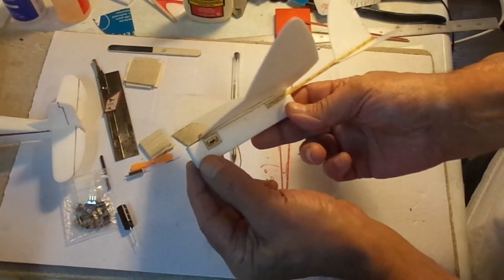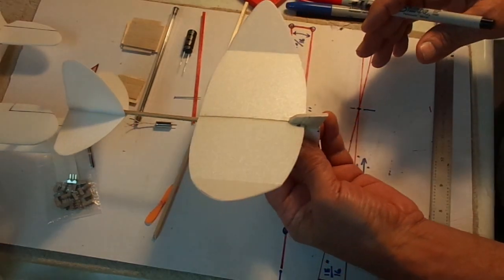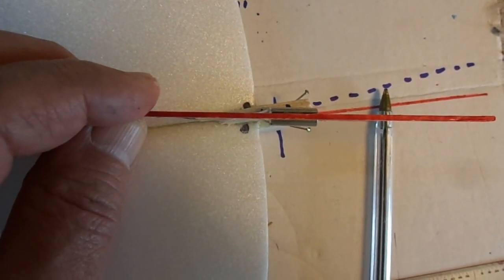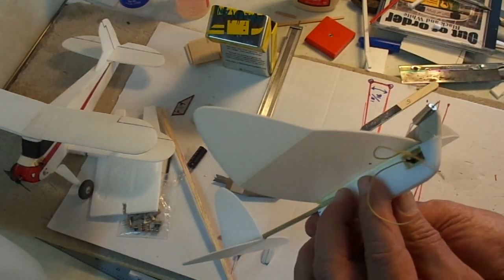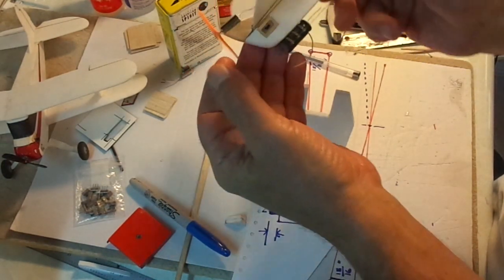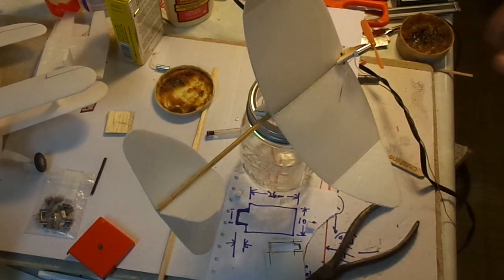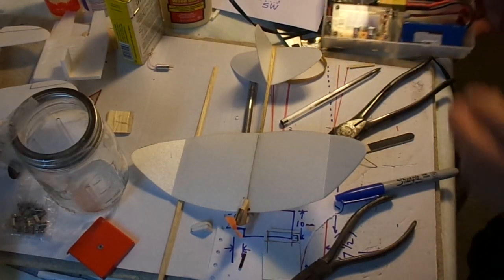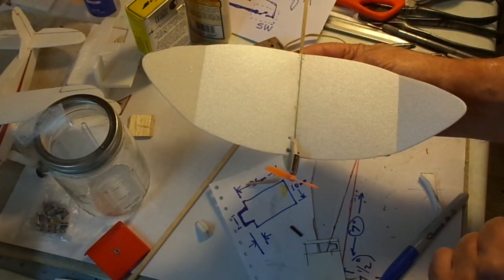Supercap Build Along Part 5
In this video we complete the build of our supercapacitor free flight model. There's one more video on the way to describe the test flight process and the application of a color scheme to the model.